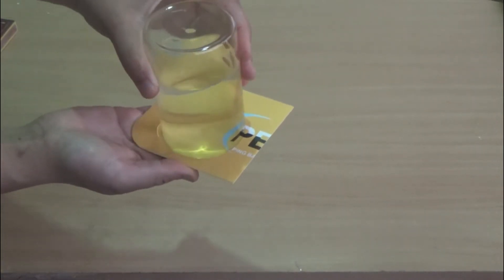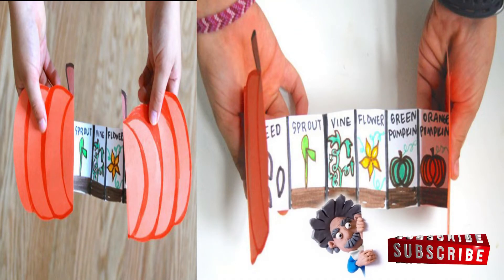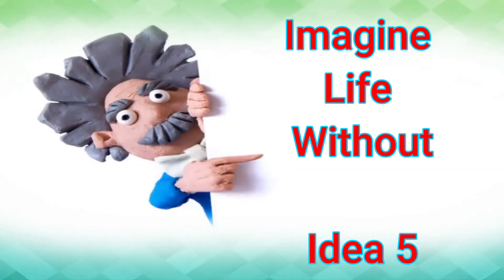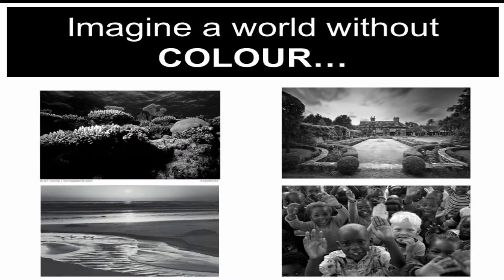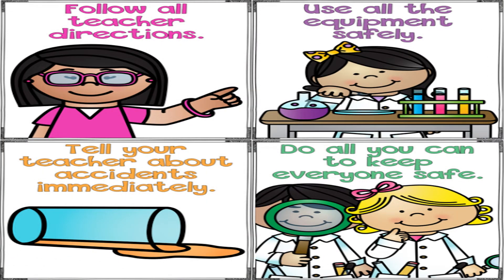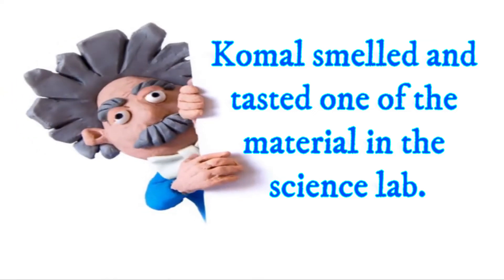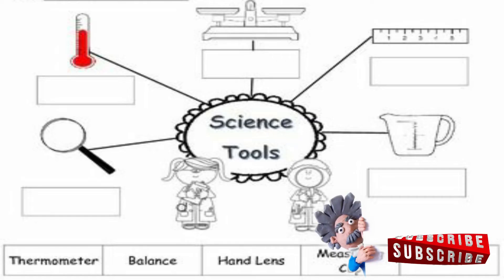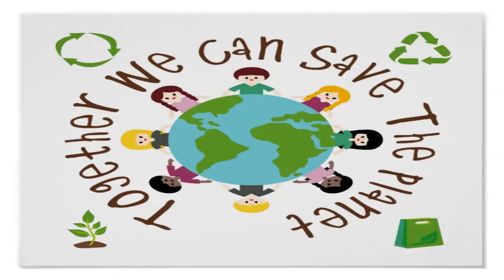Science Day Activities | Ideas to celebrate National Science Day | Science Day Special 2024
Hello Friends,

In this video, I am sharing more than 8 best ideas for National Science Day activities.

I hope you would like it.

Happy National Science Day 2024

My other Youtube Videos:

1) - Easy Science Experiments to do in School

2) - National Science Day Speech

3) - Poem on Basant Panchami

4) - Chhatrapati Shivaji Maharaj Jayanti 2024

5) - Rose Day Gift Ideas

7) - Patriotic Song in English

8) Save Girl Child Poem

9) - Poem on Netaji Subhash Chandra Bose

12) - Ideas for Republic day Celebration

13) - Poem on Republic Day

15) – New Year Eve celebration at Home

20) - History of Santa Claus

22) - 3D Paper Christmas Tree

24) - How to make Indian Flag at Home DIY

27) - 10 lines on Children Day

28) - Dekho Ek Dakiya Aaya

32) - Tik Tik Tik ku karti ho

38) - 5 year Old Girl doing Hula Hoop Dance

40) - Ek bachpan ka zamana tha

41) - Diwali Poem in Hindi

43) - Tips and tricks of addition for Beginners

45) - Twinkle Twinkle Little Star

46) - Gandhi Jayanti Special poem

47) - Maina Rani Maina Rani

48) - How is a Rainbow formed?

49) - Biography on Mahatma Gandhi

50) - 3 Letter English Words Reading

52) - How to encourage Pre-writing skills in toddlers & Preschoolers

55) - How to improve English at home